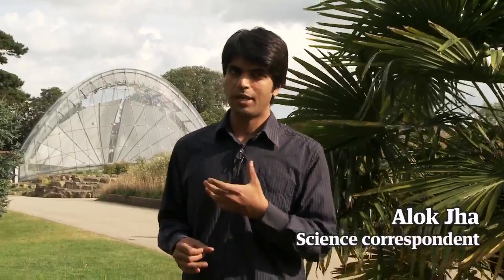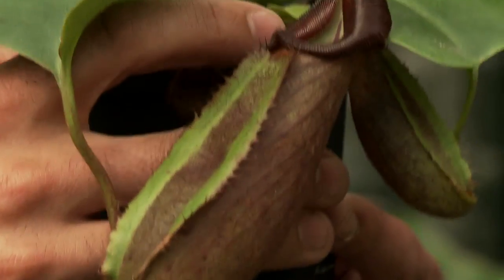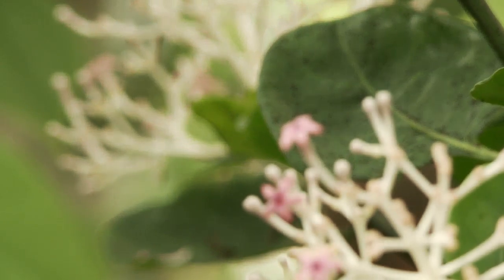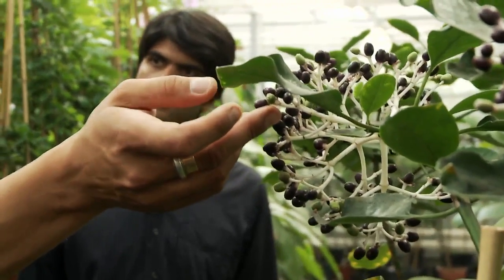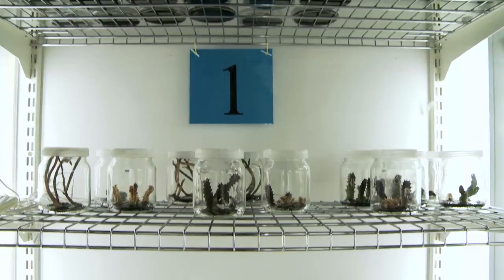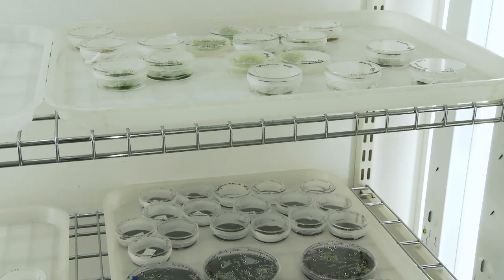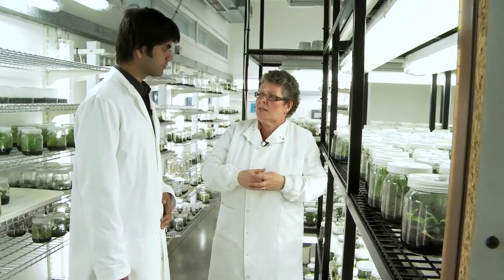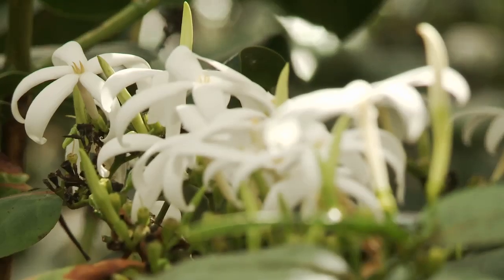Conserving the world's endangered plants at Kew Gardens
Alok Jha visits Kew Gardens to see how scientists are tackling the environmental crisis that has seen a fifth of all plant species under threat. Prof Stephen Hopper, Kew's chief scientist, outlines the importance of conservation, while members of the Kew horticulturalist team show the complicated techniques they use to help save plants